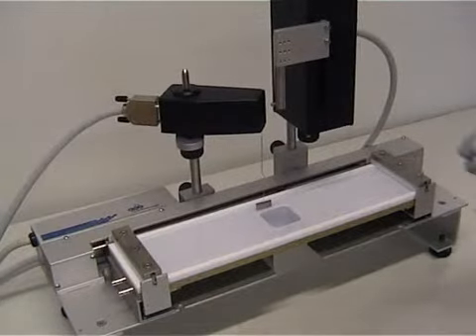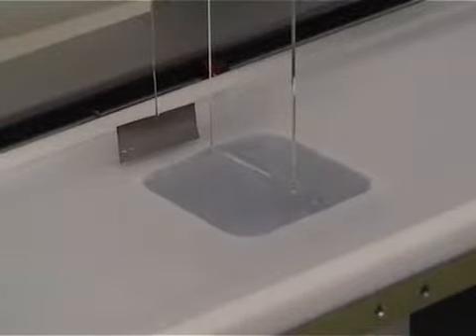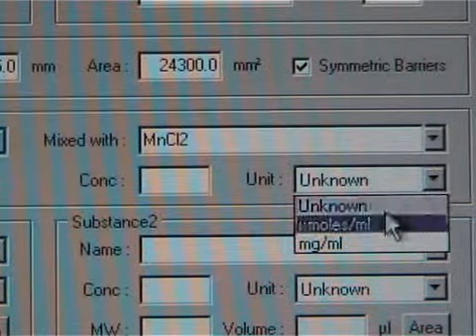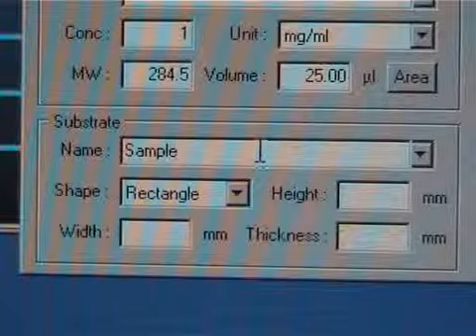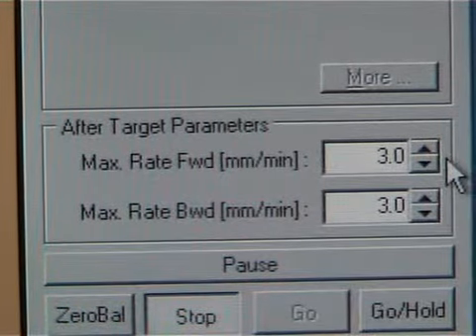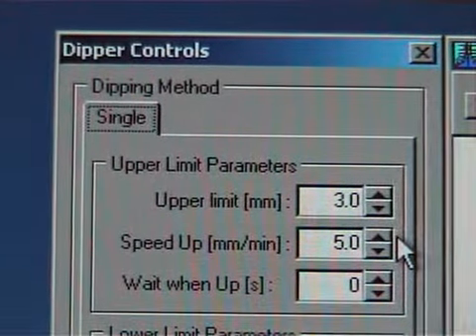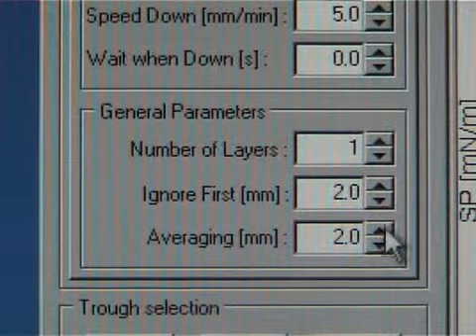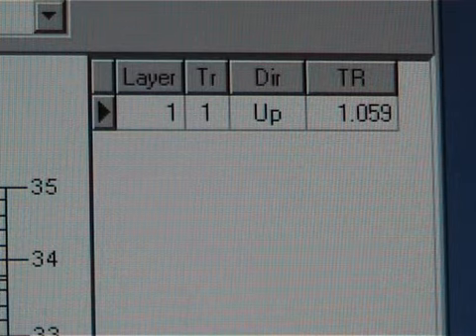Langmuir Blodgett Kulim-Kht dipping-dub.mpg